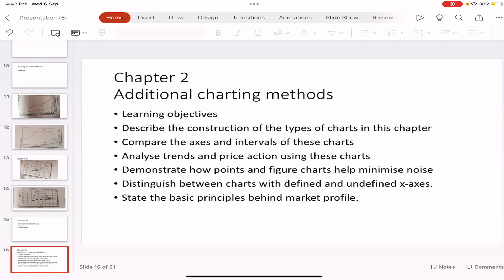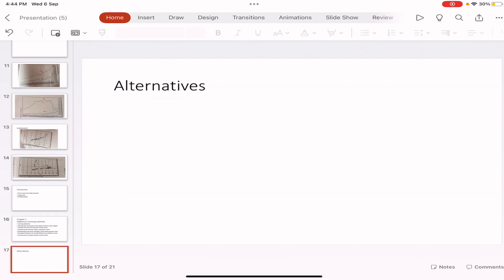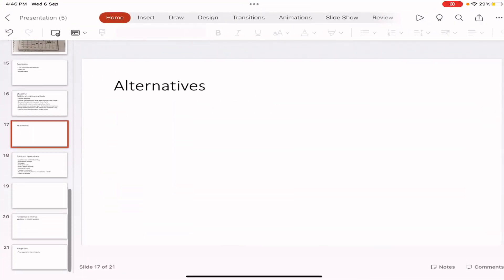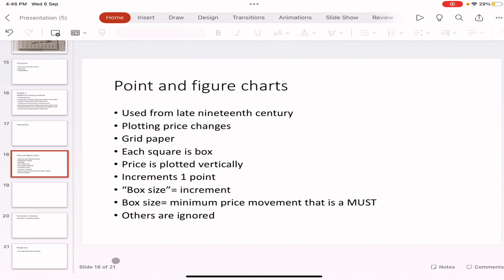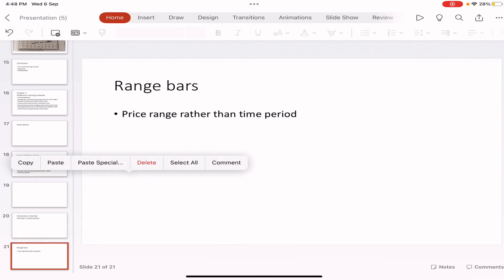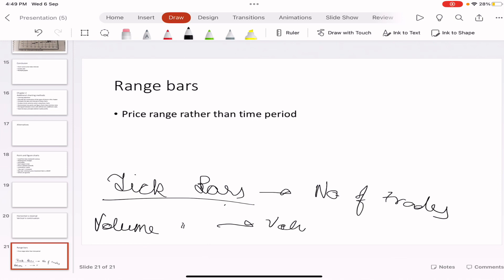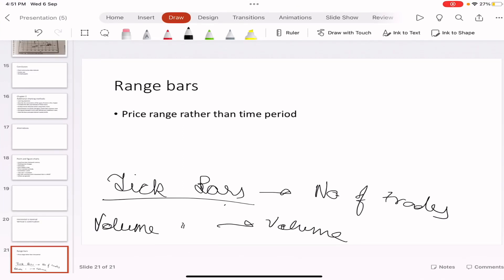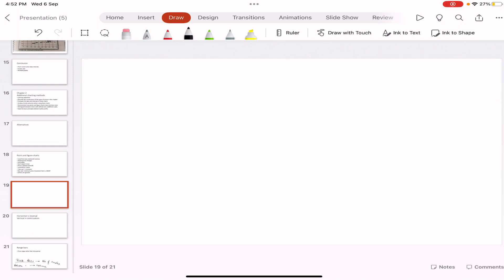Chapter 2 additional charting methods CMT level 2